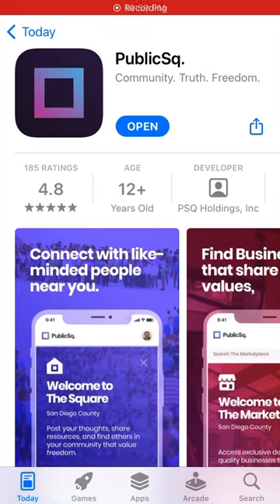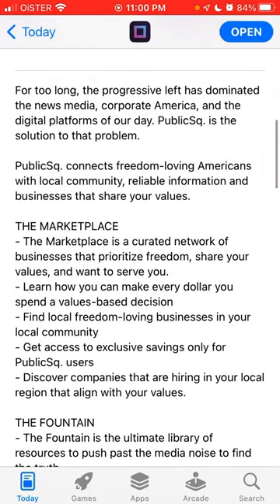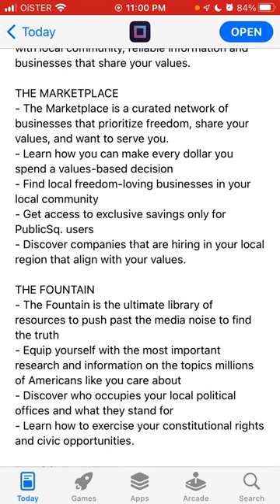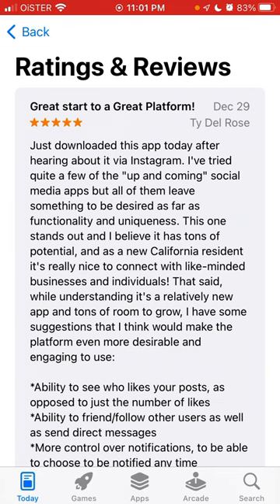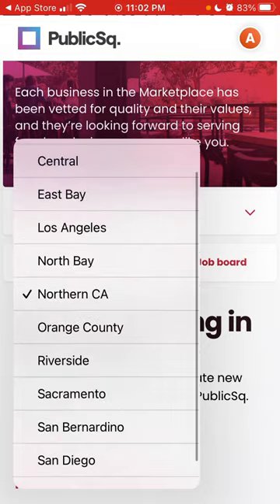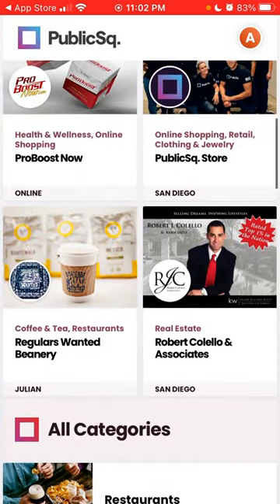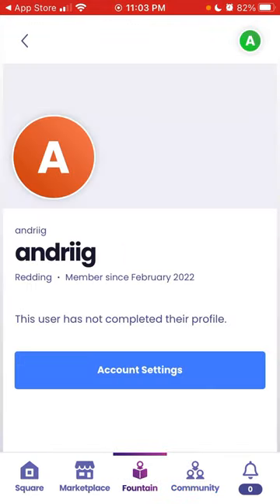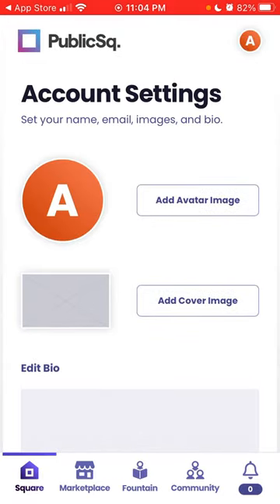PublicSq. Public Square - app overview